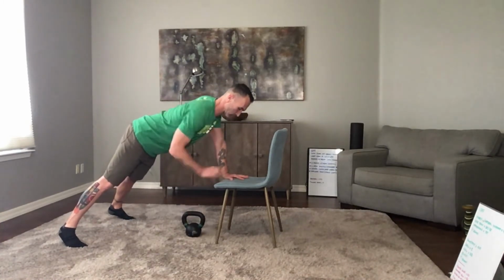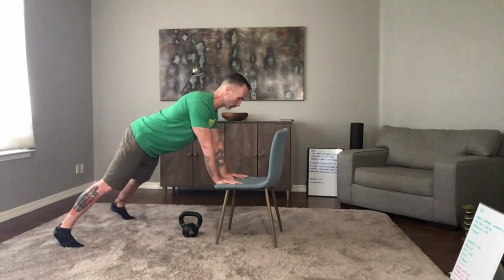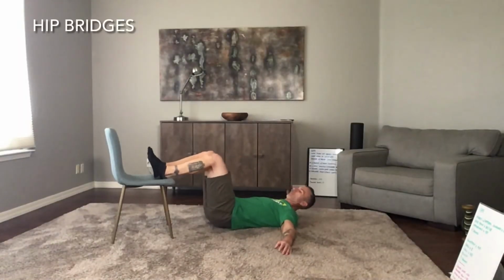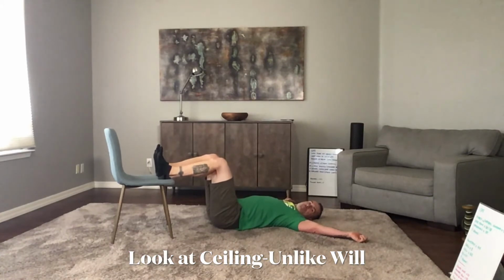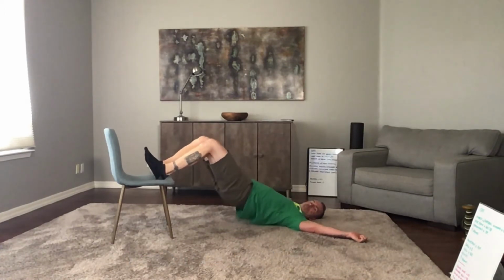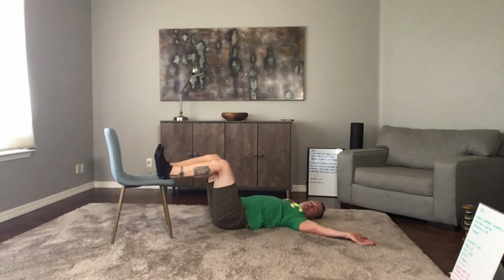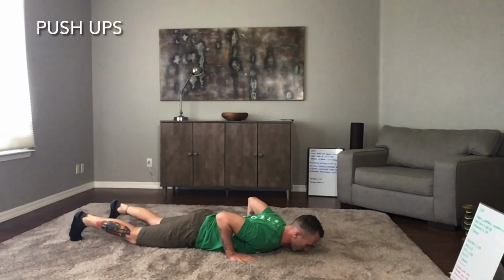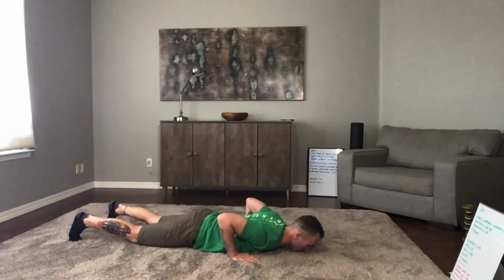WORKOUT SNACK #13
REVERSE LUNGES . ROWS . BRIDGES . PUSH UPS